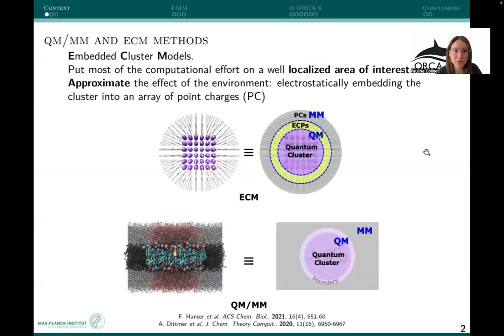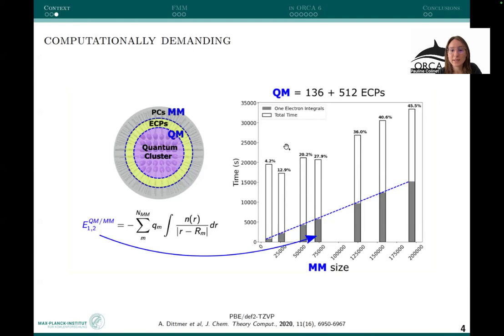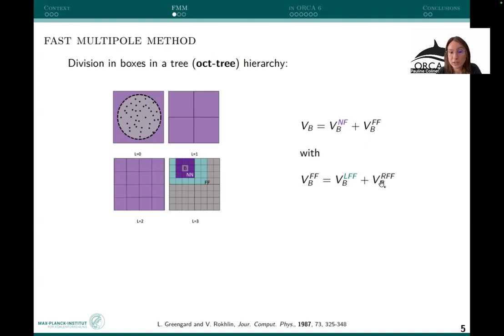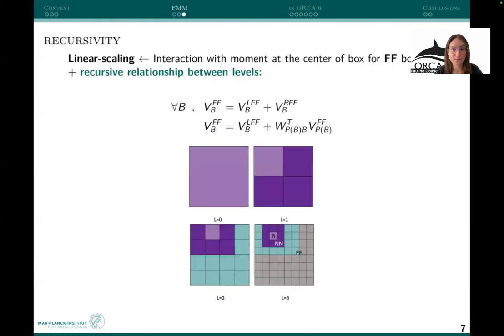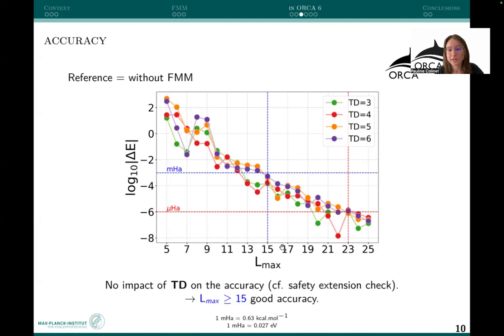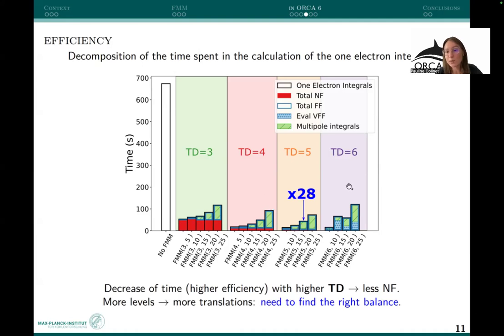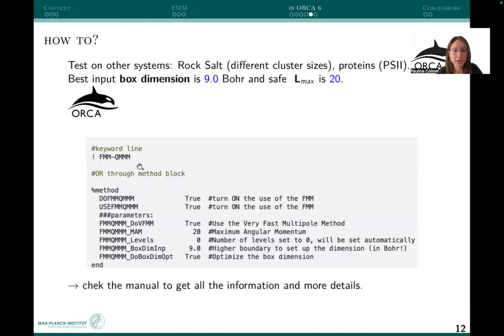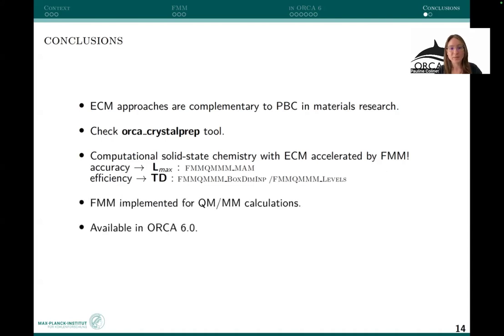ORCA 6.0 Release Event: Pauline Colinet - FMM in Embedding Methods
ORCA is one of the most widely used quantum chemistry program packages worldwide. On this channel, we publish content that is related to ORCA such as how to use it, application examples, teaching talks, new announcements.

In this video, Dr. Pauline Colinet is explain the new implementation of the fast multipole method in ORCA for embedding calculations

ORCA is free of charge for academic users who can download it from the website of the MPI für Kohlenforschung

The ORCA manual is online available at the MPI and at FACCTS